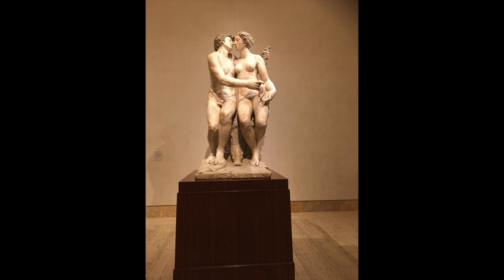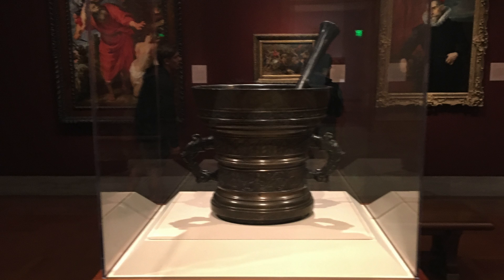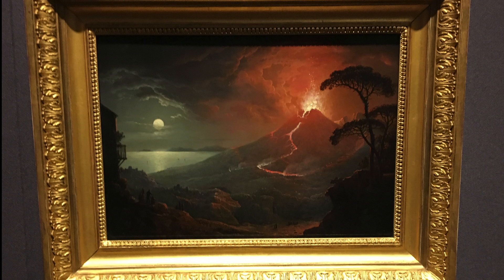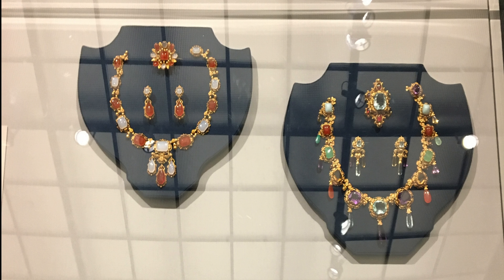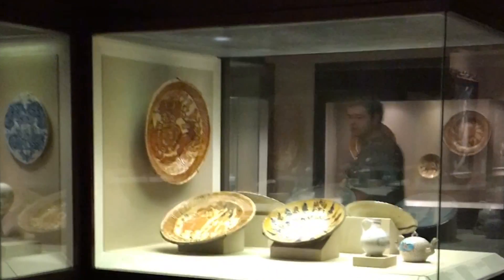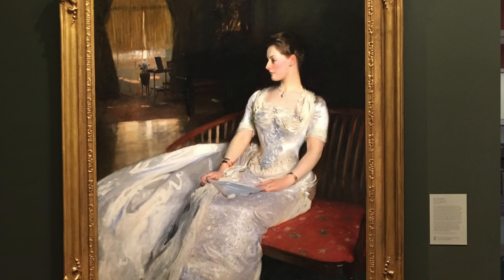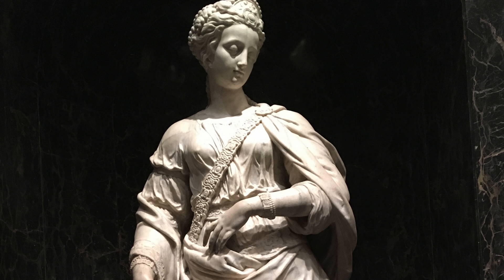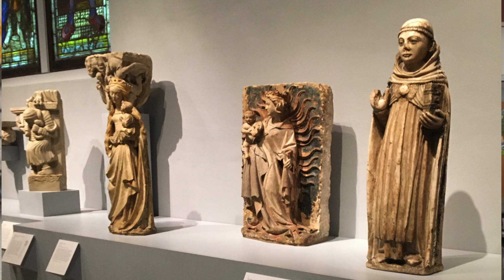Art Field Trip